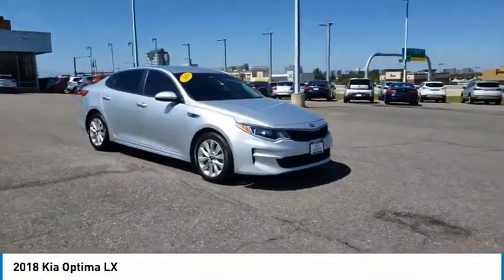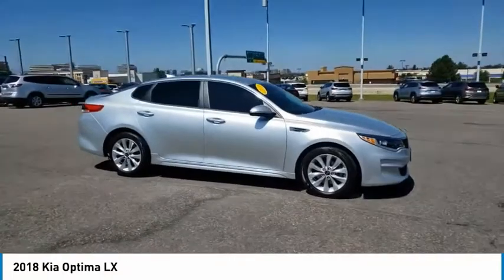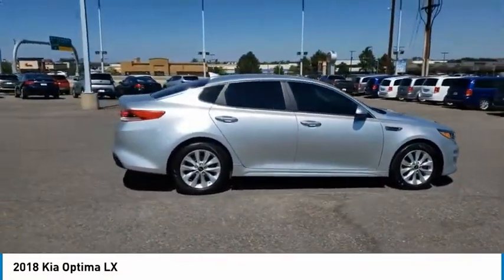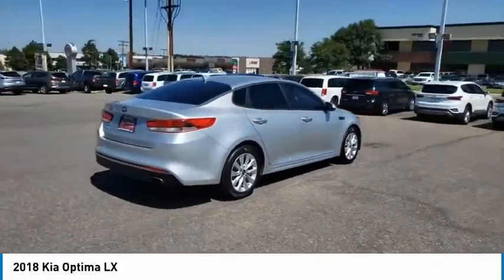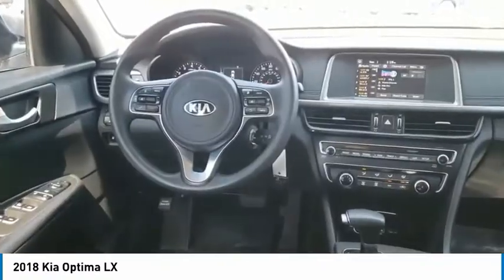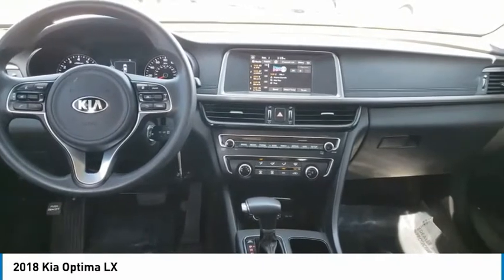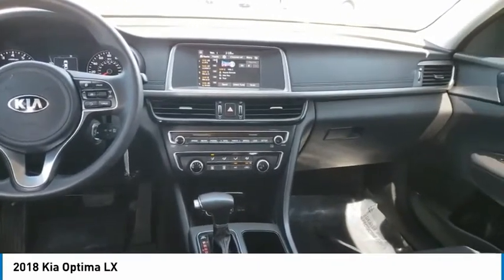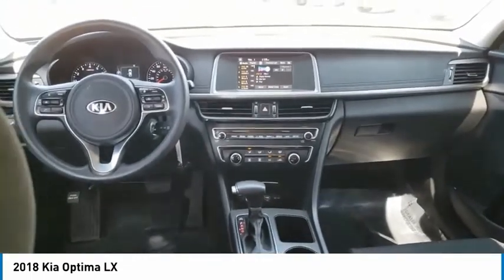2018 Kia Optima Greenwood Village CO 12268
Arapahoe Kia
9400 E Arapaphoe Rd

Certified. Backup Camera, Bluetooth. CARFAX One-Owner. Clean CARFAX.25/36 City/Highway MPG 25/36 City/Highway MPGPriced below KBB Fair Purchase Price!Kia Certified Pre-Owned Details:* 164 Point Inspection* Powertrain Limited Warranty: 120 Month/100,000 Mile (whichever comes first) from original in-service date* Transferable Warranty* Vehicle History* Warranty Deductible: $50* Roadside Assistance* Includes Rental Car and Trip Interruption Reimbursement* Limited Warranty: 12 Month/12,000 Mile (whichever comes first) Platinum Coverage from certified purchase dateOdometer is 13724 miles below market average!Awards:* 2018 KBB.com 10 Best Sedans Under $25,000